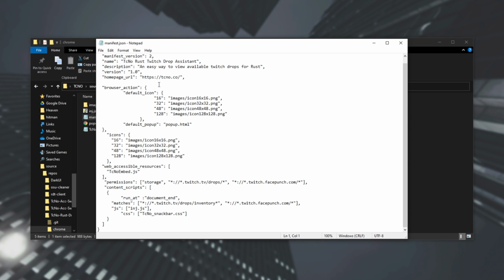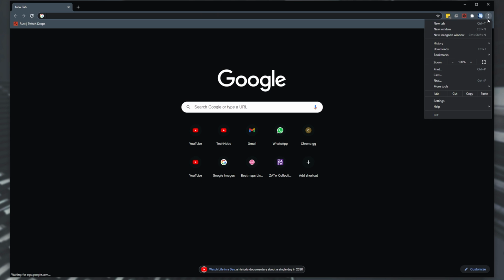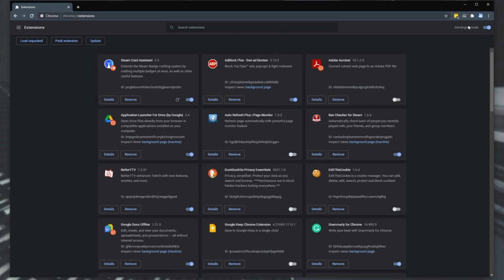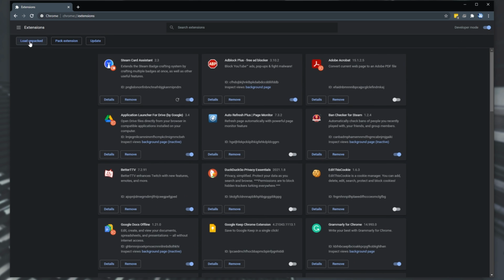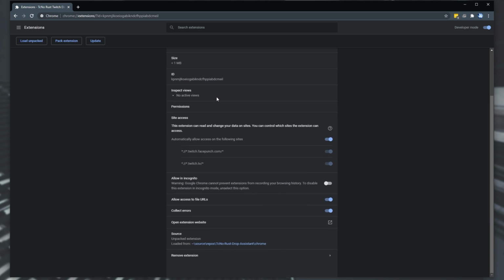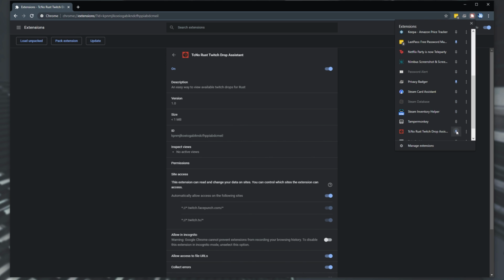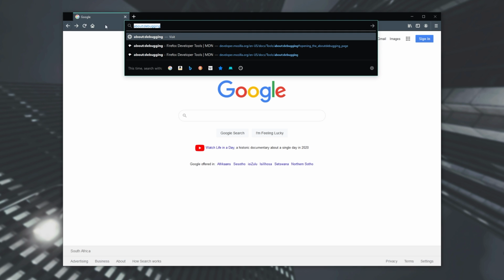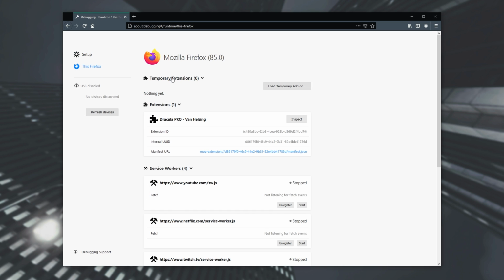Load Unpacked Extension | Chrome + Firefox Guide for Coders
Creating a Chrome or Firefox extension, but can't figure out how to load it to test it? Well, assuming everything's set up as it needs to be, you can easily load it to test it out. By the end of this video, you should be able to load your plugin to test.

Chrome: chrome://extensions
Firefox: about:debugging
Timestamps:
0:00 - Explanation
0:20 - What is an unpacked extension?
0:53 - Chrome: Load an unpacked extension
1:36 - Firefox: Load an unpacked extension